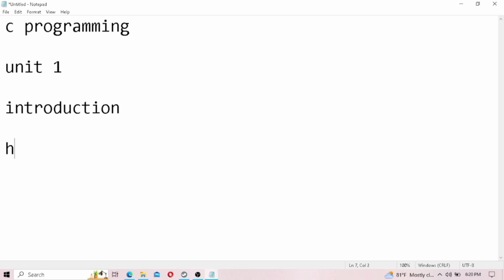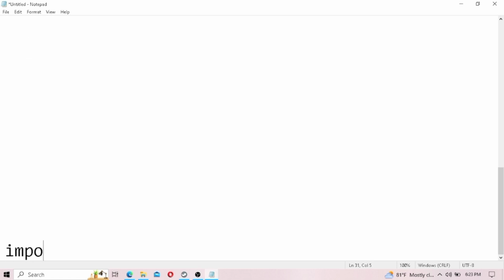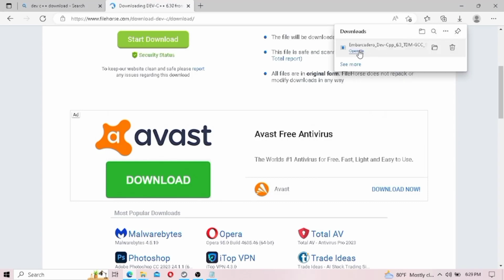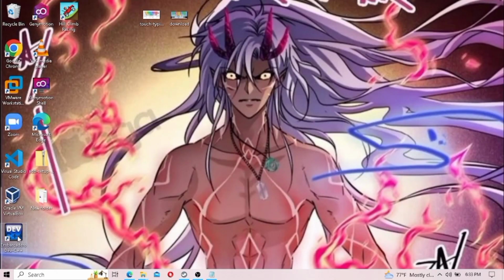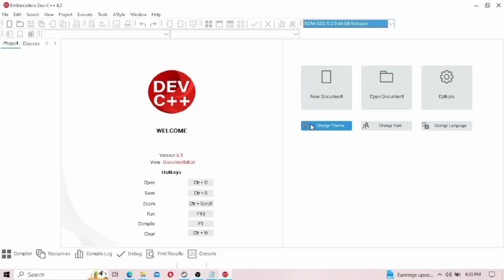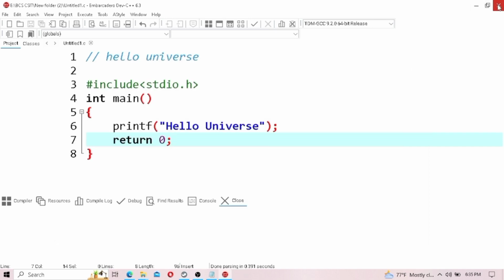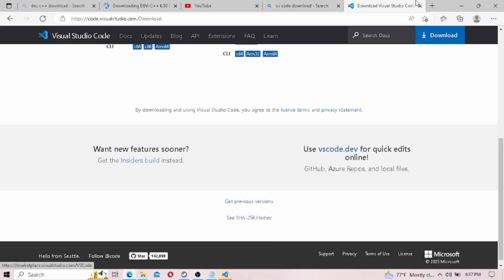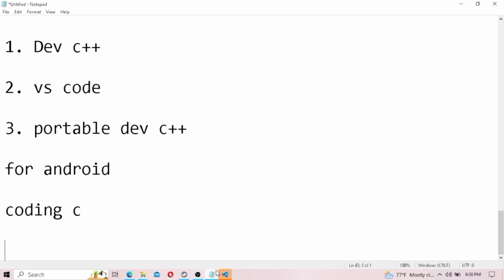learn C Programming for beginners ||Dev C++ setup ||VS code setup ||Portable Dev C++ setup ||PART -1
This is the first introductory video of C programming .
GO check out playlist for full C programming .
C programming full playlist link :-